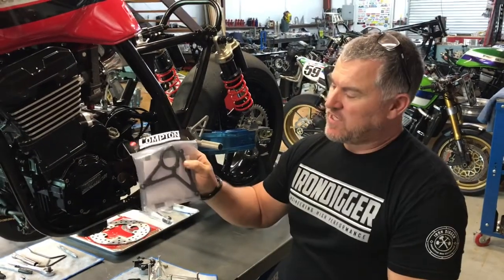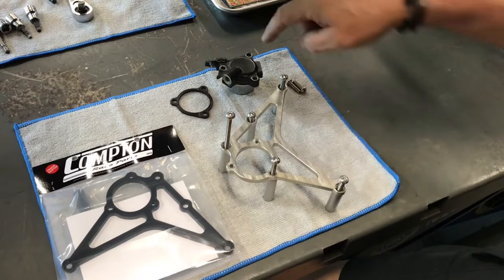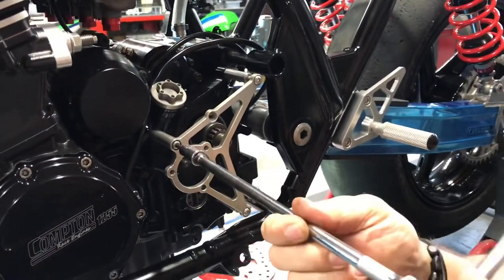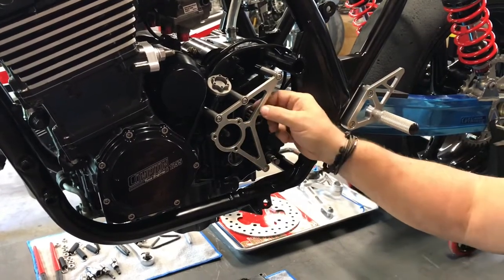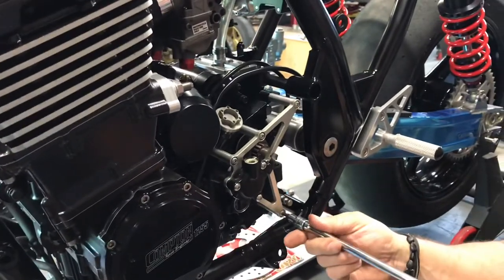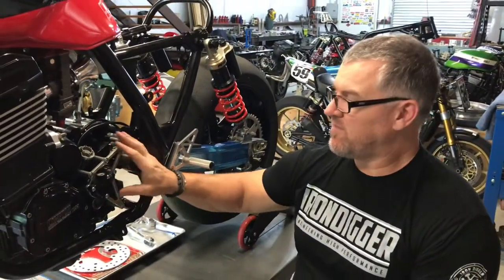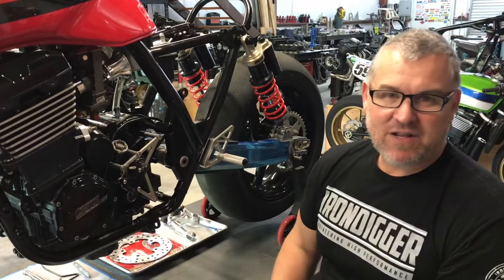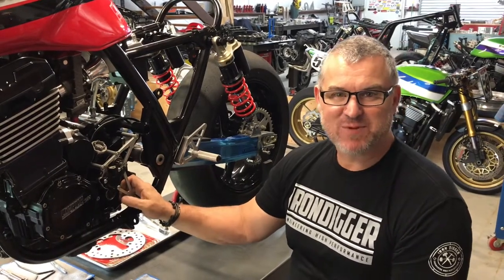Counter Shaft Cover Installation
In this PRO tip video, James discusses proper installation of the Compton Customs counter shaft cover.